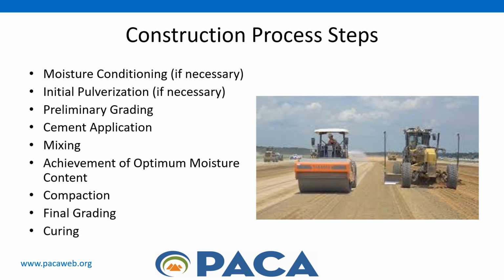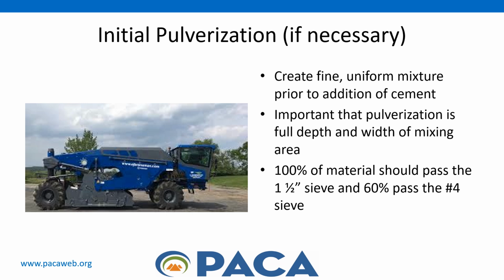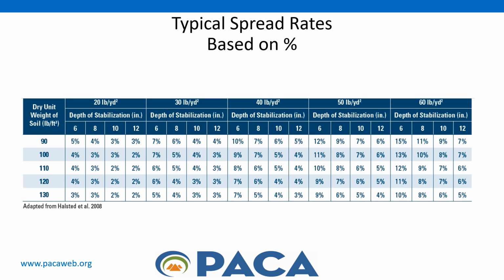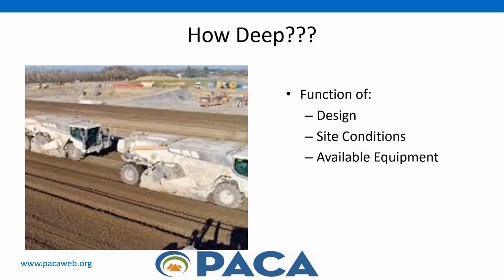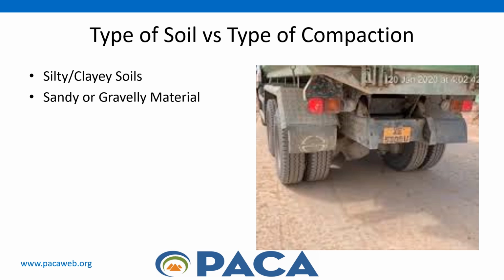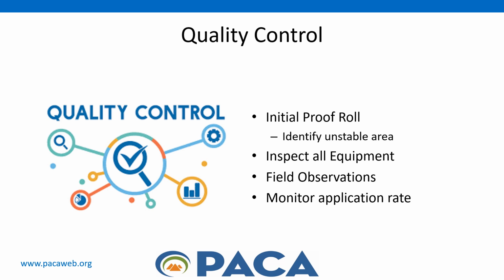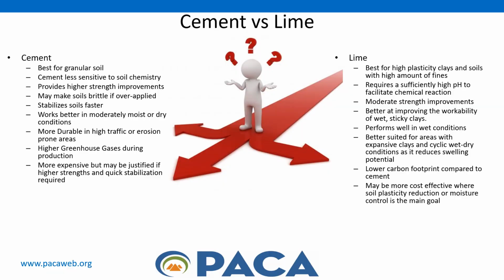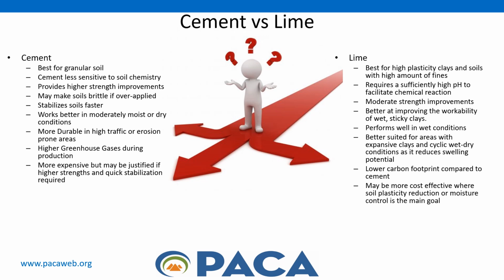Episode 5: Performance, Testing, & Quality Control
Key tests to ensure strength, durability, and performance.